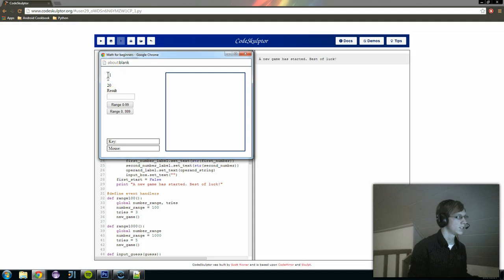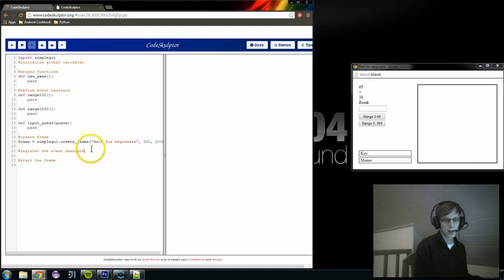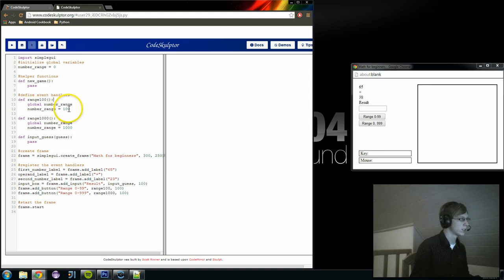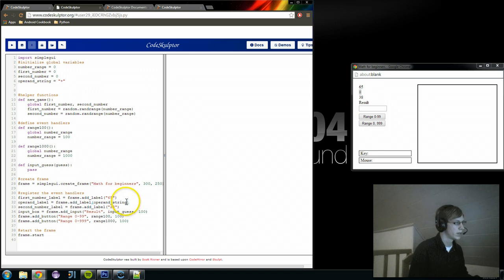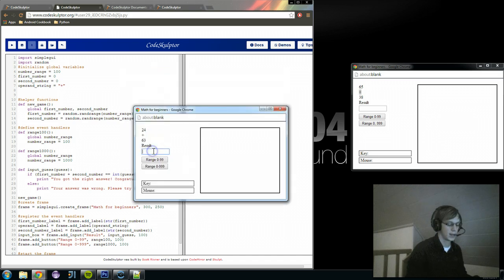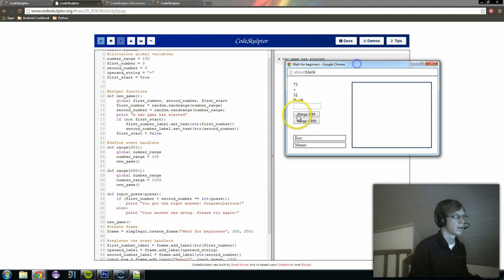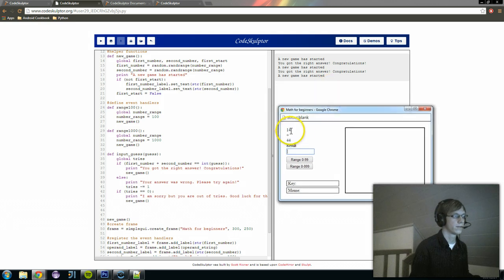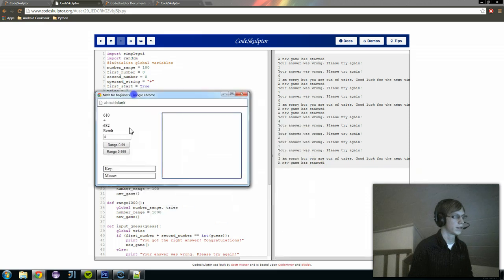Guess the number!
Hey everyone,
I hope this little tutorial will help you to finish your "Guess the number game"